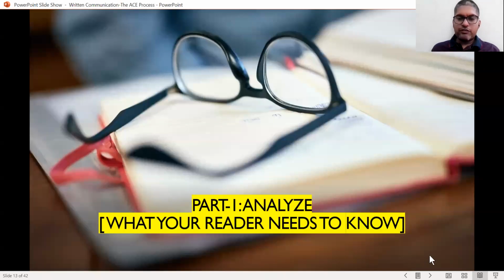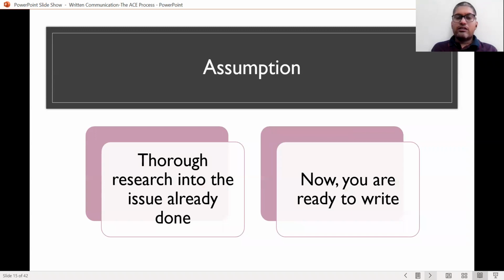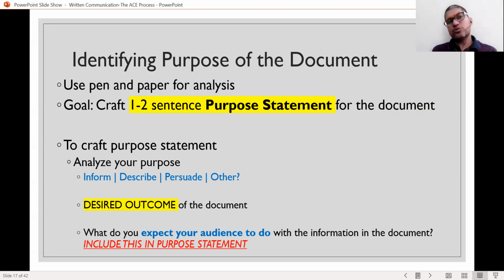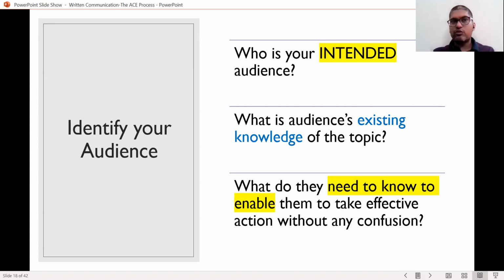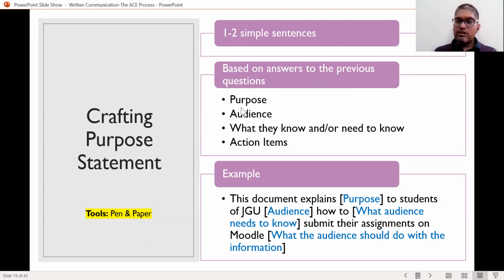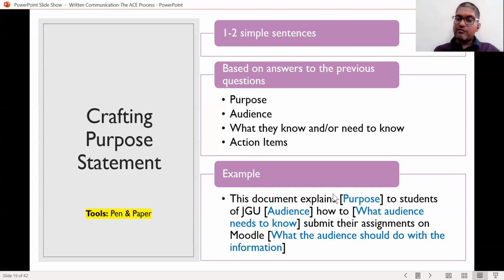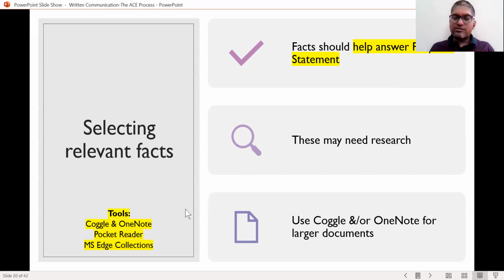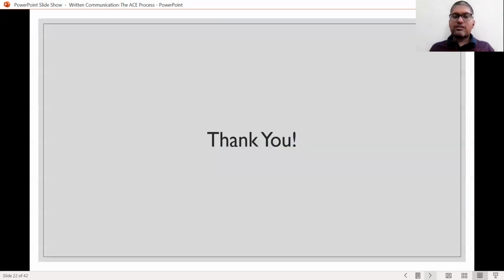Written Communication [Part 1 of ACE Process] Analyze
In this video, we discuss the "Analyze" phase of ACE process of writing business documents.